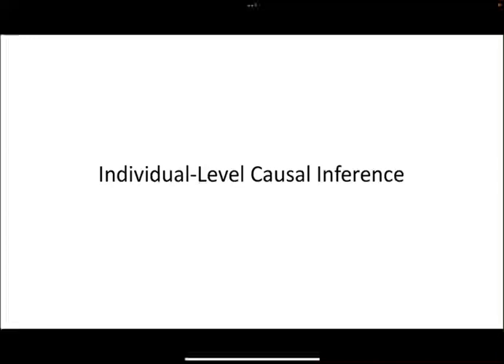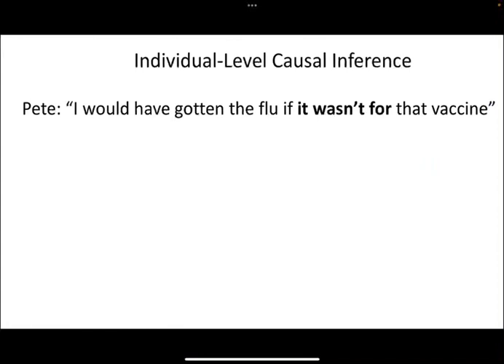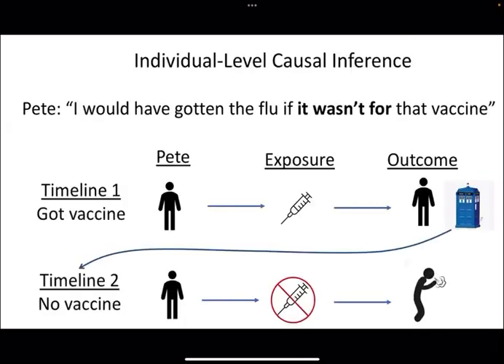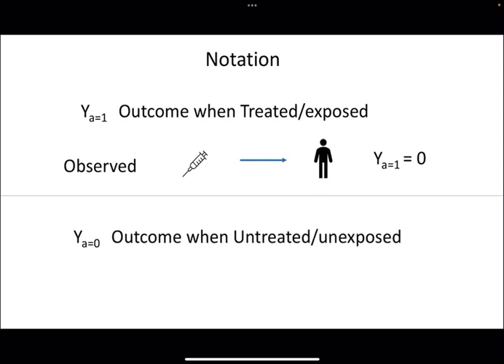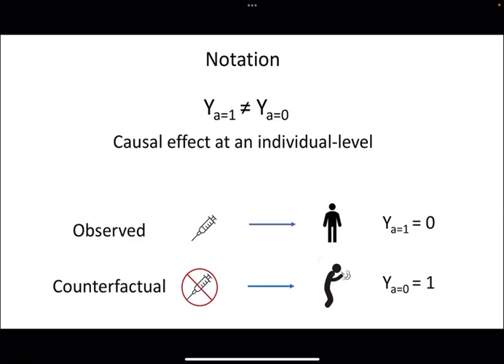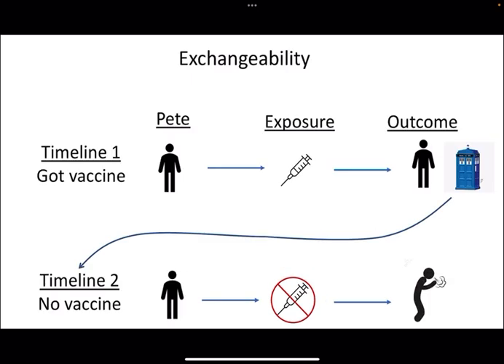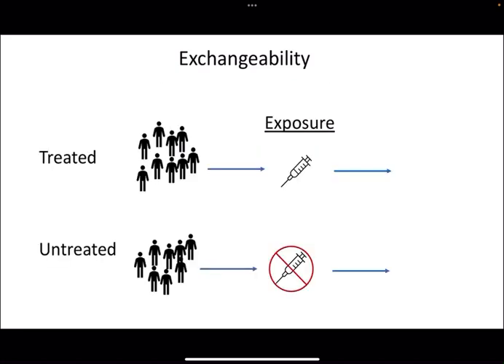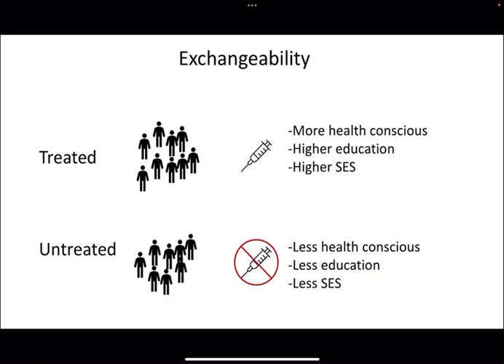Causal Inference 2: Individual-Level Causation